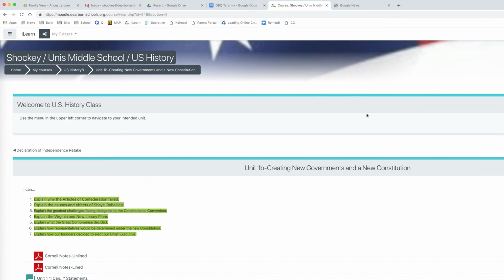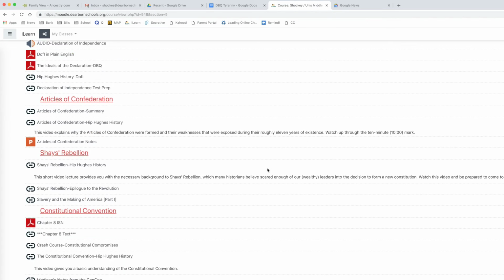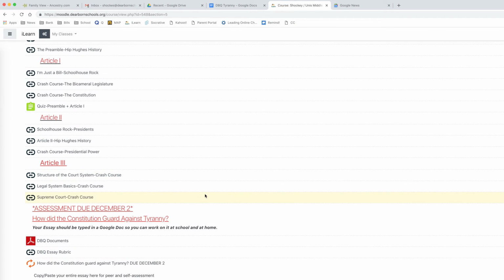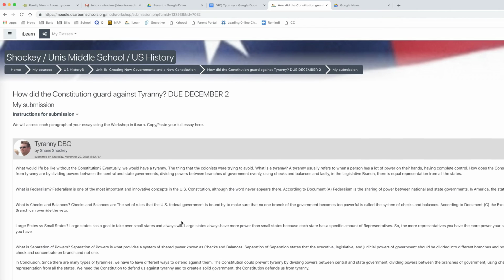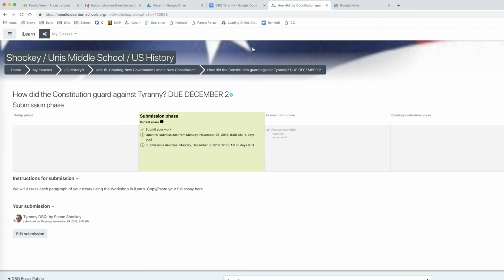Upload your Essay to iLearn Workshop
Upload your DBQ Essay to the iLearn Workshop